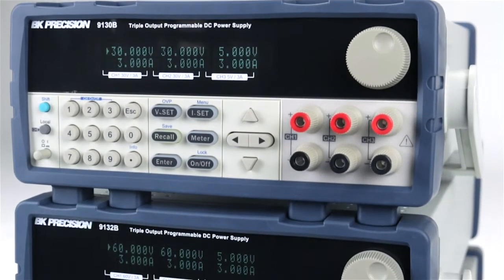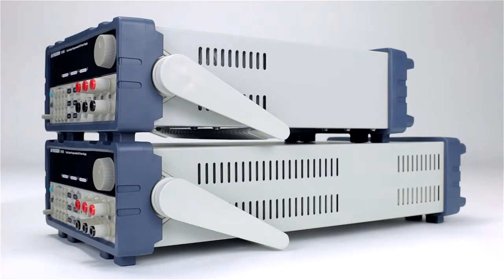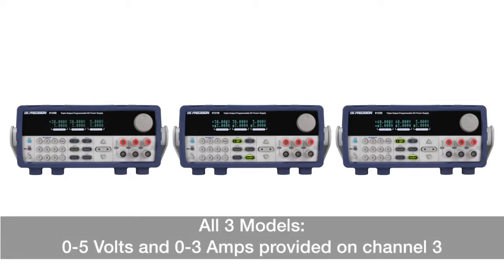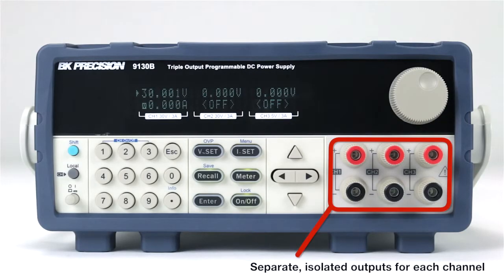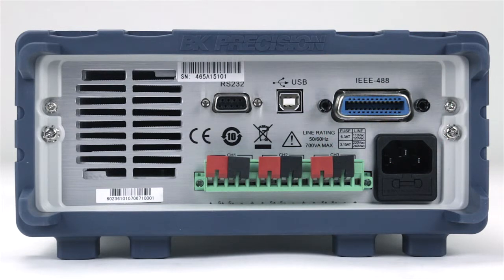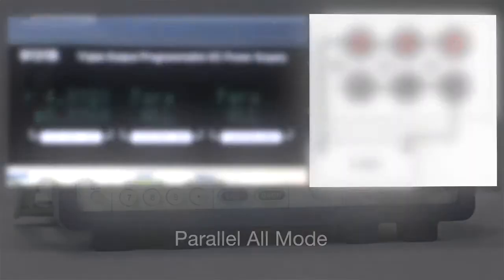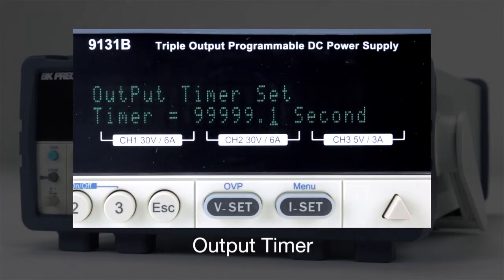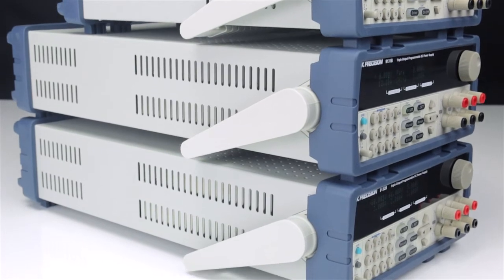9130B Series - Triple Output Programmable DC Power Supplies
The 9130B Series triple output linear programmable DC power supplies feature isolated outputs that can be adjusted independently or combined in series or parallel to output higher voltage or current. Additionally, these supplies can operate in tracking mode with user-configurable ratios between channels. The front panel keys and rotary knob with convenient cursors let users quickly set voltage and current values.